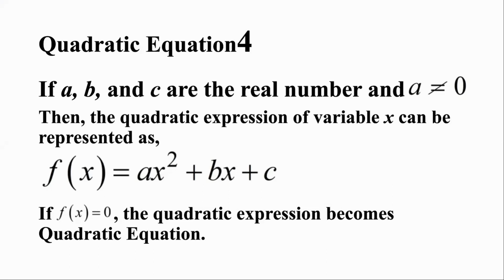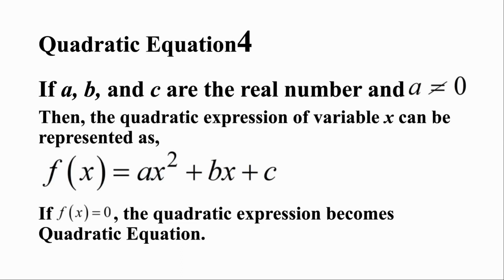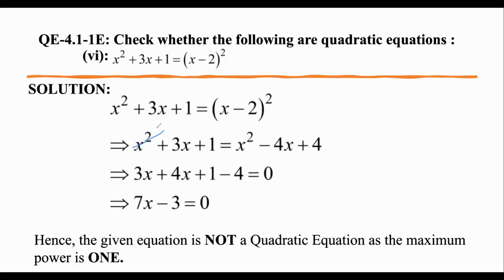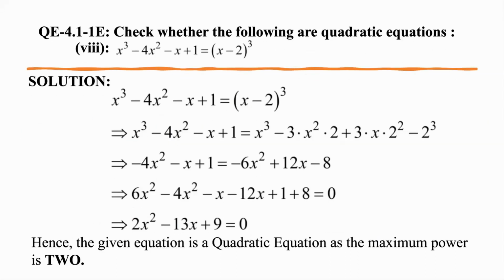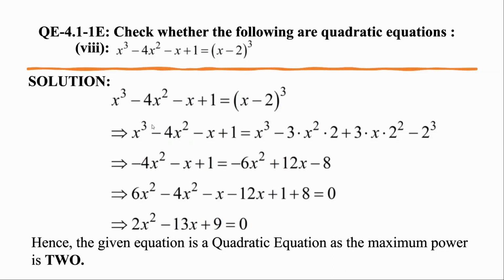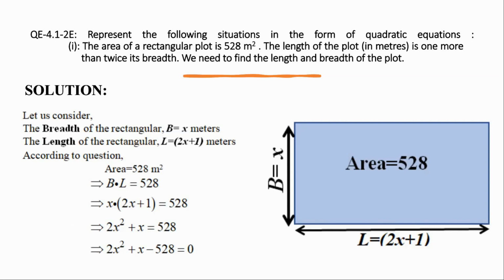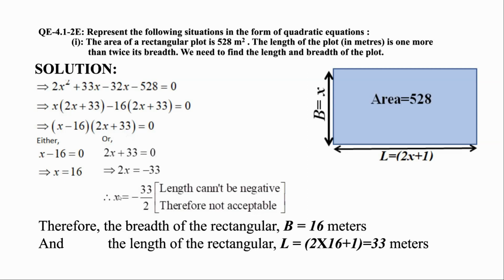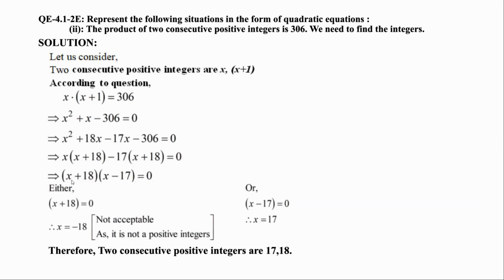TOPIC:QUADRATIC EQUATION; SOURCE: NCERT BOOK, EXERCISE-4.1 (PART-2). Complete explanation.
This channel focus is to provide complete explanation and concept of Mathematics from class VIII to XII. JOB Aspirant will be benefited from this video.